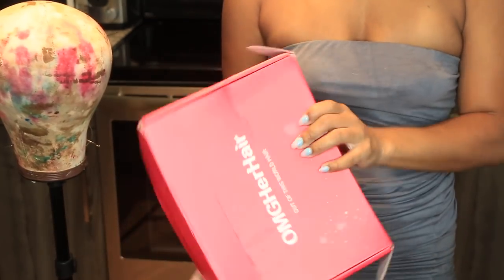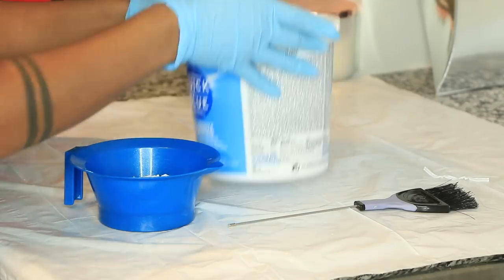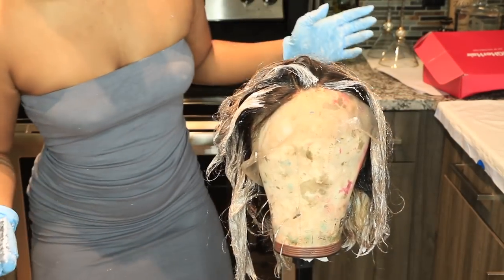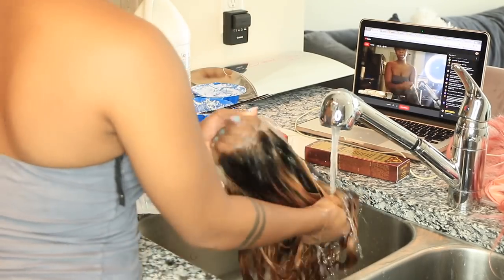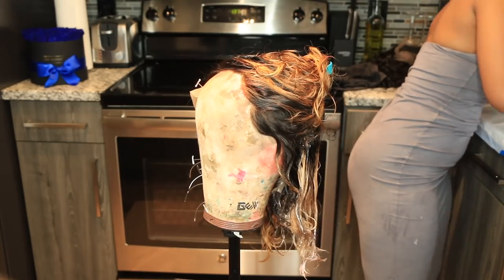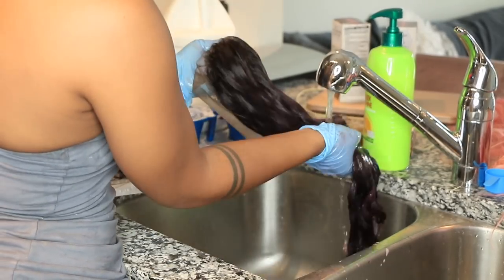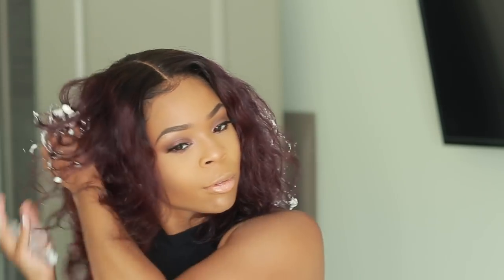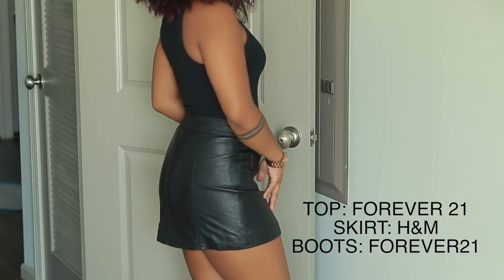GRWM: DIY Plum/ Burgundy Hair color using GOT2B | OMG HER HAIR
Hey hey Hey,  in this video I am demonstrating how to dye your hair diy amethyst/plum using the got2b metallics dye. I dyed my hair using a lace frontal wig from omg her hair kim kardashian wavy bob. Make sure you watch until the end my loves !

OMGHerhair Halloween Sale
$20 OFF ON BRAZILIAN VIRGIN HAIR , CODE : H20
$10 OFF ON INDIAN REMY HAIR , CODE : H10
Time : Oct. 17 - Oct. 31

12inch ,150% Density Kim Kardashian Bob Haircut Brazilian Virgin Hair Lace Front Wig [BOB07]

Hair Type: Brazilian Virgin Hair
Hairline : Pre- Plucked
Hair Style : Kim K Bob Wavy Style
Hair length: 12 inch
Hair Density: 150% Density
Hair Color: Natural black
Wig Cap: 4.5'' parting Glueless lace front wig cap
Lace color : Medium Brown
Wig size : Average (Circumference 22-22.5'')